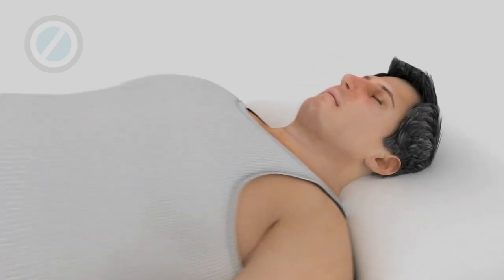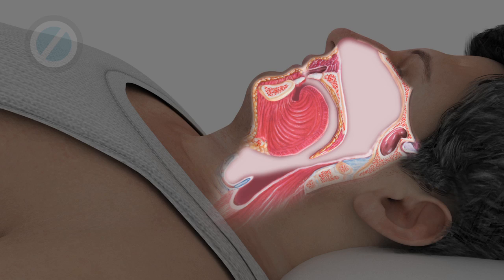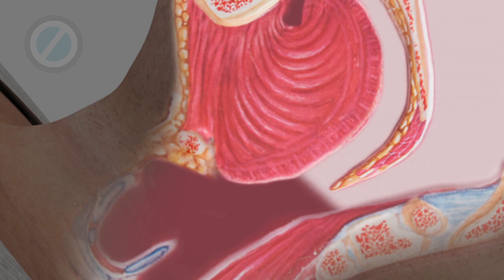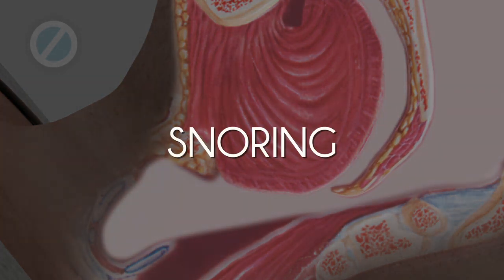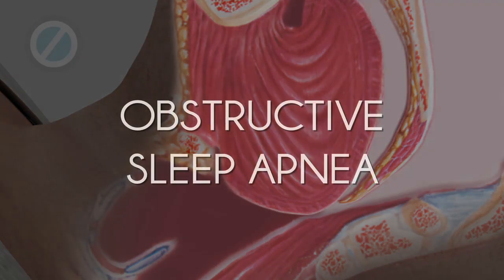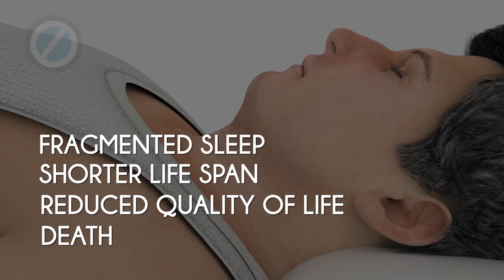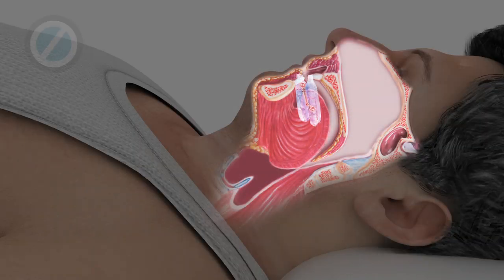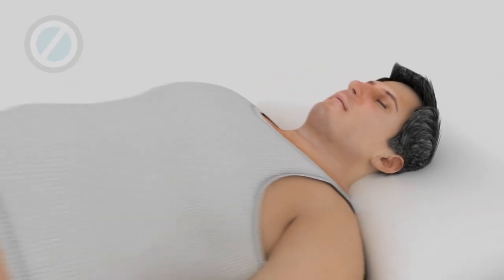Sleep Apnea: What Makes You Snore?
Animation of the anatomy of snoring and obstructive sleep apnea (OSA) during sleep.

All materials on this channel are copyrighted by the SkipIT Campaign. No part of these videos, in any format, may be used for any purpose other than personal use. Therefore, reproduction, modification, storage in a retrieval system or retransmission, in any form or by any means, electronic, mechanical or otherwise, for reasons other than personal use, is strictly prohibited without prior written permission from the SkipIT Campaign.